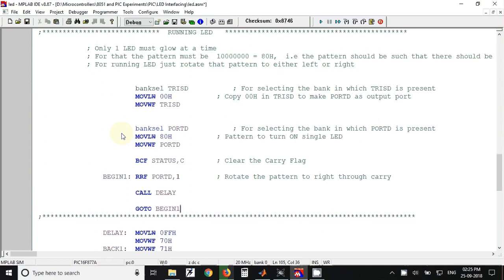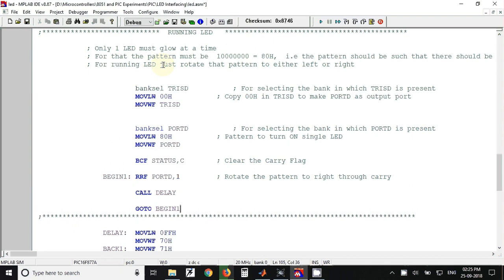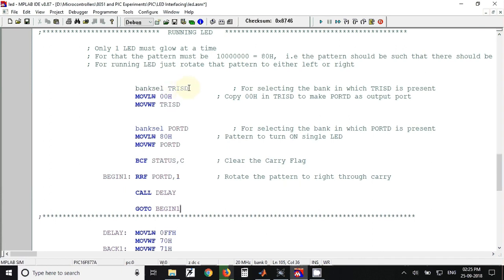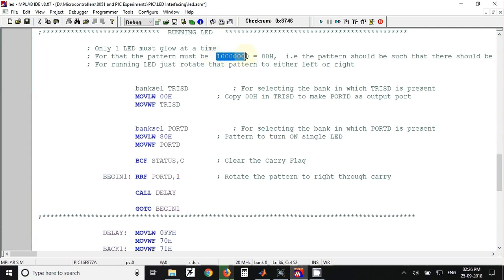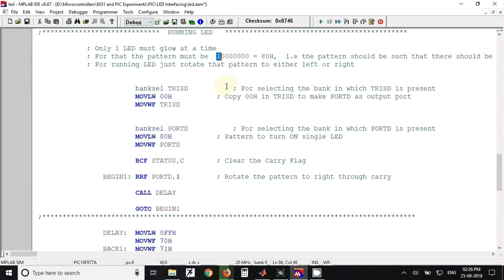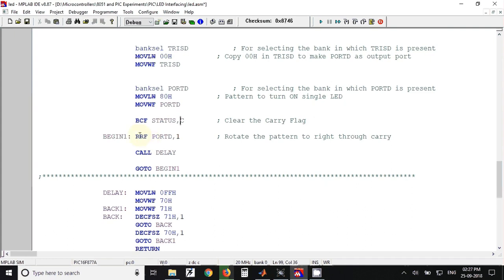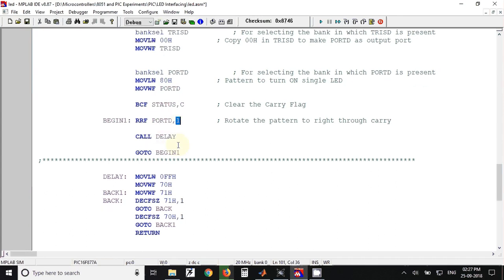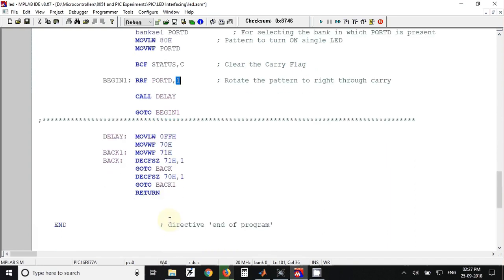L3 PIC Running LED Program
This video shows the assembly language programming of PIC microcontroller. The program for Running LED's connected to PORTD of PIC16F877 is shown in the video.